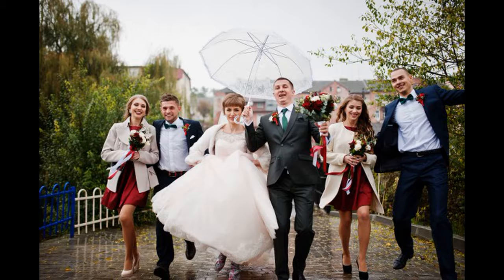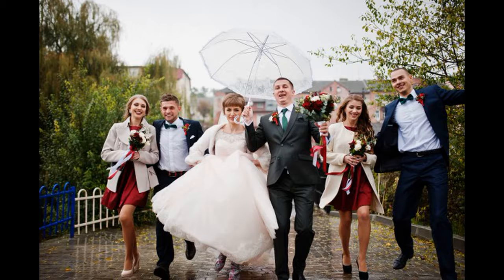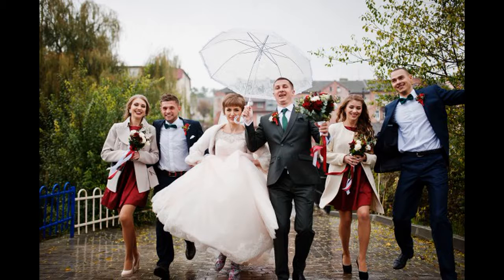10 tips to help avoid weather disruptions at your outdoor wedding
Source: AccuWeather

10 tips to help avoid weather disruptions at your outdoor wedding

Outdoor weddings are stunning and romantic, but they come with additional potential problems. Rain, wind, heat and other weather problems are all obstacles that can be overcome with the right tips and tricks.

Here are 10 ways to have a seamless outdoor wedding:

Pick a date according to weather

Think about what the weather will likely be at the time of day and month of the year of your outdoor wedding.

A heavy rain will soak the ground underneath, leaving guests with soggy and muddy shoes. Make sure any tent you rent is sturdy so it won't flip over, and that it has thick and weighted sides.

Inform your guests it's an outdoor wedding so they can plan accordingly

It is a good idea to give guests an idea of what to expect in terms of the venue’s setting as that way your invitees can anticipate how to dress to make themselves comfortable in the surroundings.

Layers are great to wear for the day-to-night temperature contrast. Guests attending a wedding in the great outdoors should be prepared for anything.

"Often the ceremony will be in the late afternoon, but by the time cocktail hour rolls around, a chill is setting in, so be sure to bring along a wrap," Jolene Harrington, media and communications director as well as venue specialist for Here Comes the Bride said.

Guests can do advance research on the wedding venue, either via Google images or social media, and view photos and videos of past weddings to get a sense of a venue’s typical setup to see if there is shade.

"If the outdoor wedding is a formal affair, the guys have fewer options, but choosing lightweight fabrics and lighter-hued jackets can help keep things cool," Harrington said.

Harrington's final attire tip is to bring sunglasses. Most ceremonies are held at sunset, and if you don’t want to be caught on a beach staring at the glare bouncing off the surf.

Keep all guests in mind

Think about any guests that might have health conditions or a disability. It is important to make sure the venue is accessible for everyone.

If you or your family have concerns for someone with a health condition and are attending an outdoor wedding, ask the couple to help in advance.

It's good to have an accessible venue in case people need to relocate due to the threat of inclement weather.

Plan for windy conditions

Avoid light fabrics such as chiffon and china silks in your dress and the bridesmaid's dresses.

"One wind tip favored by savvy event planners is to tie up tablecloths to the table base. This provides an especially sleek look to cocktail high-tops as well as ensuring that linens aren’t left flapping in the breeze," Harrington said.

Hydrate your guests

Consider serving plenty of ice and water with a variety of lemonades, teas and punches.

Consuming alcohol can sometimes cause dehydration, so it is best to keep the alcohol for the reception after the ceremony.

Keep decorations weighed down

Weddings have many decorations, so it's key to make sure none of them will blow away in the wind. Because of this possibility, it's a good idea to pick heavier or weighted decorations.

In addition, it's recommended to secure all flowers and other light decorations with pretty garland.